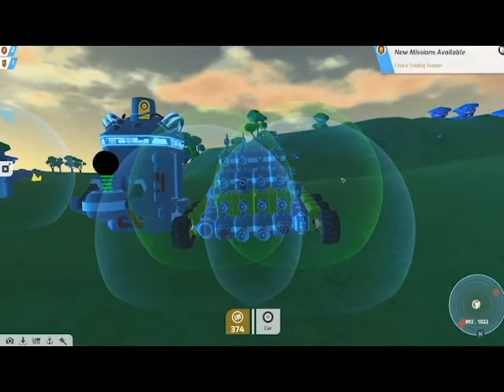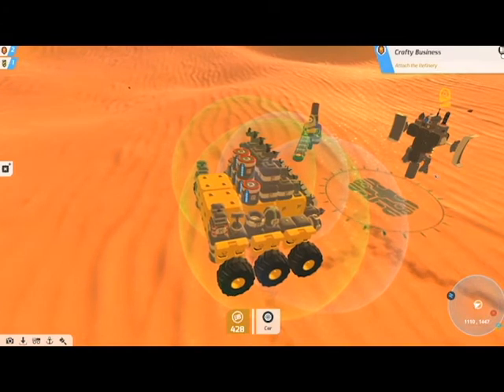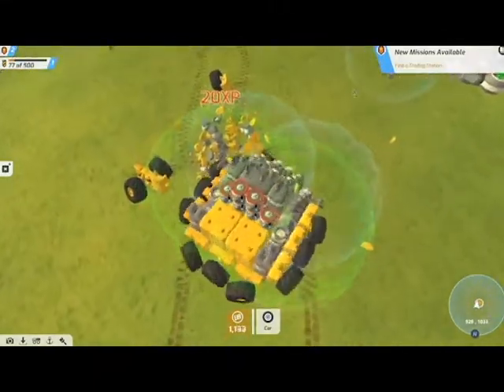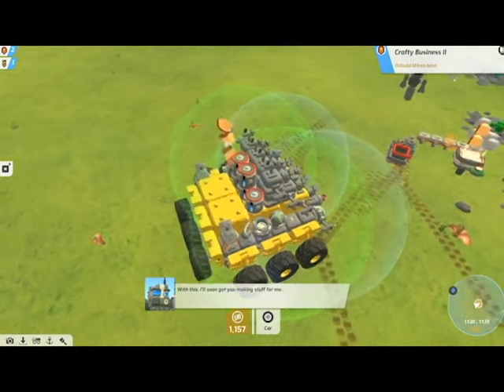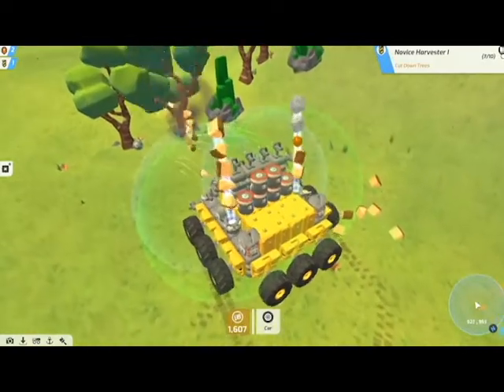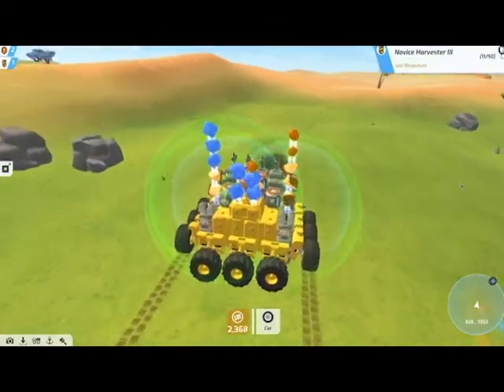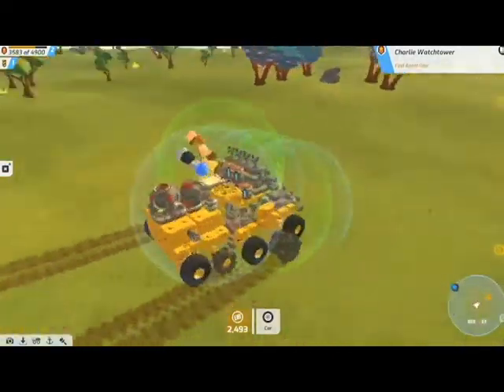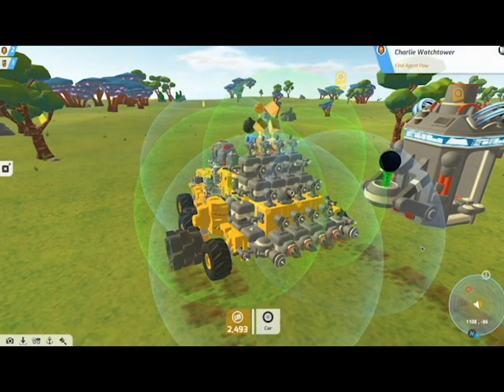TerraTech ep2 S1: Time to get Crafty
In this video we upgrade our tech alot and finish alot of the crafty business quests. We add some money making machines onto our robot aswell. Thanks